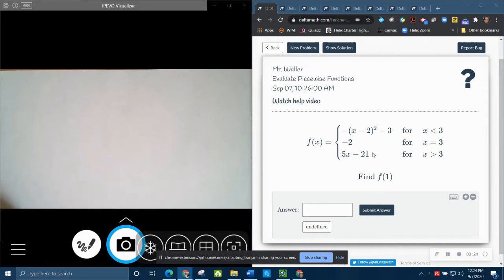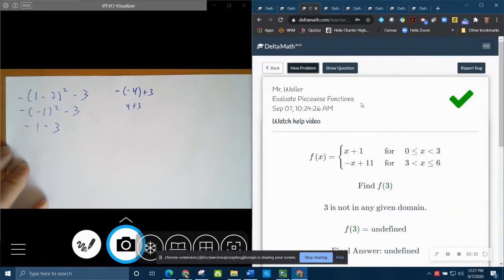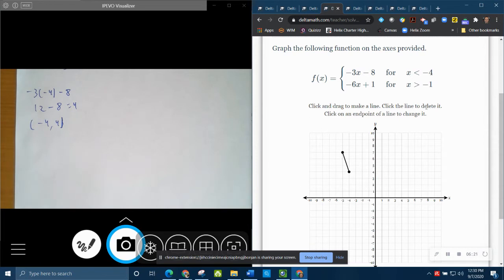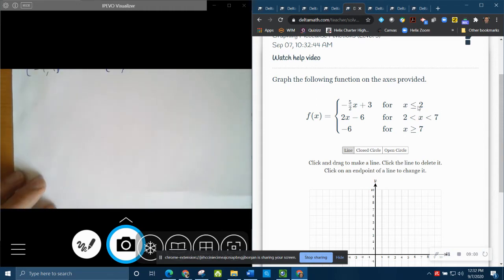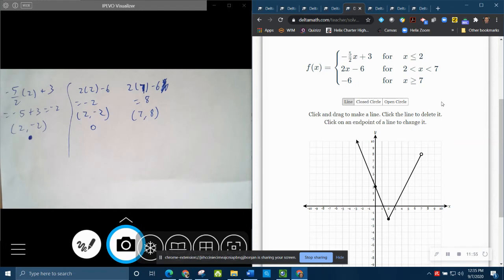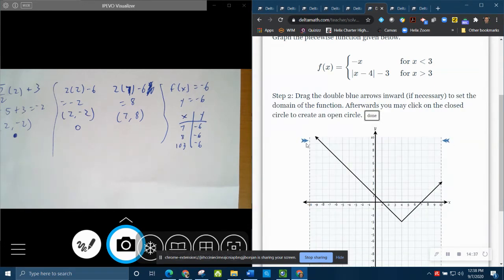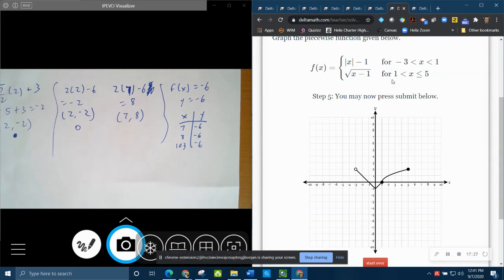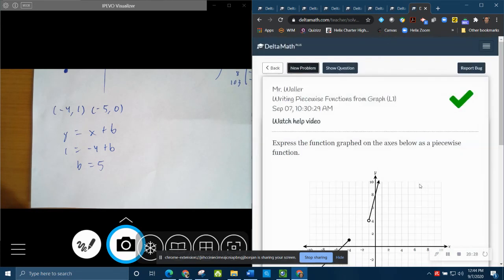1.3 Piecewise Functions